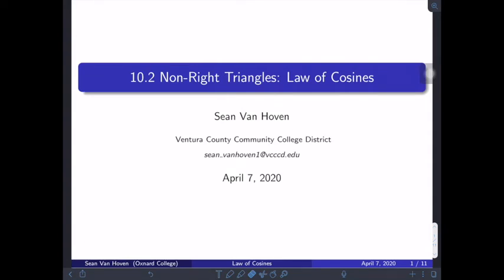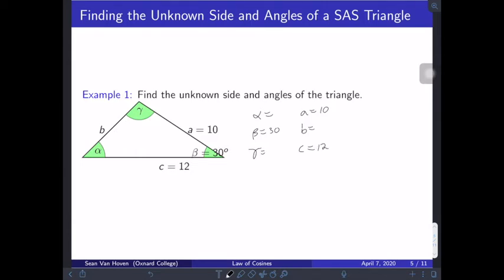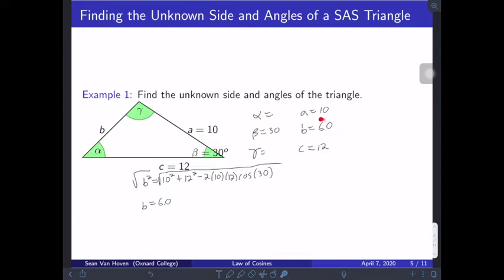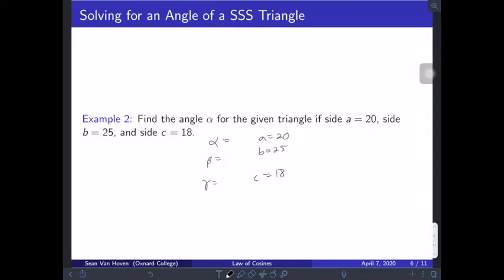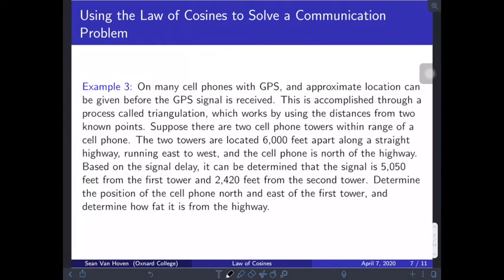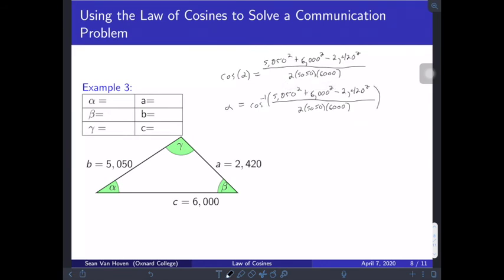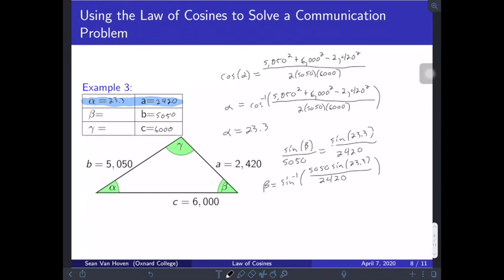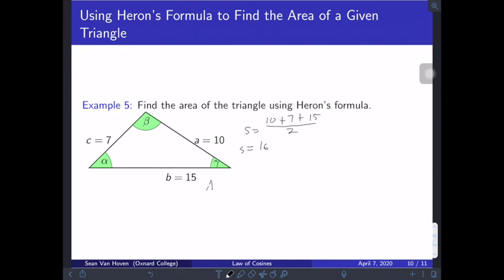Law of Cosine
This is section 10.2 of OpenStax "Algebra and Trigonometry" book.